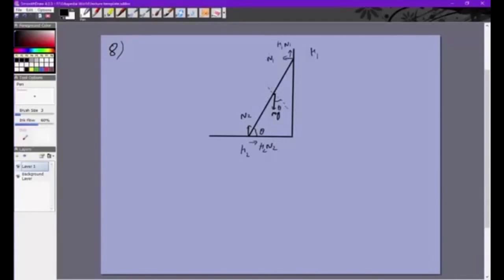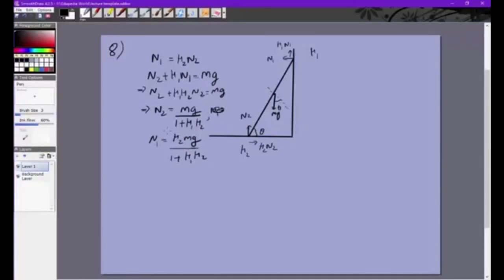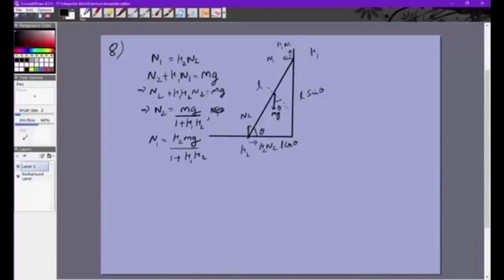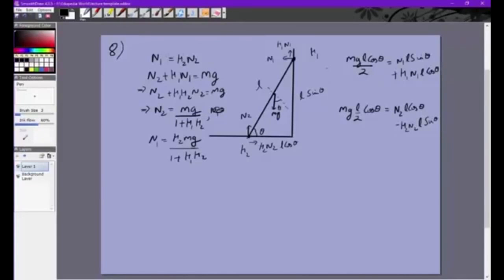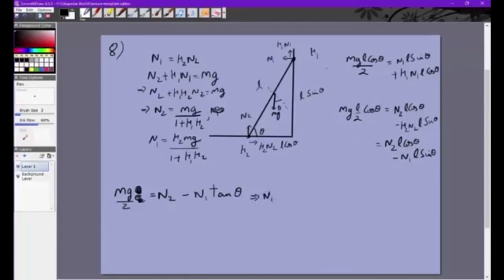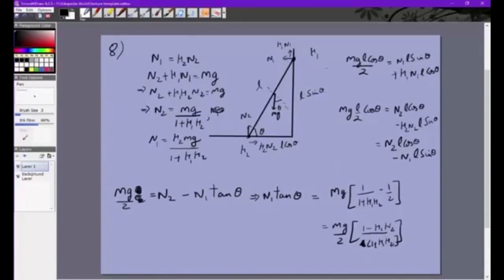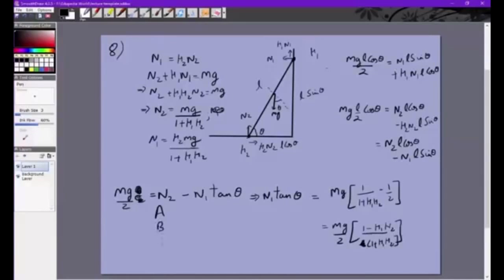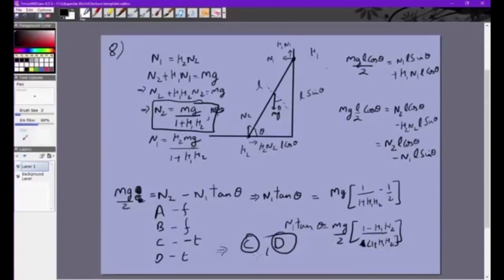IIT JEE Advanced 2014 PHYSICS SOLUTIONS | (PAPER 1, Code 1) | Question 8 | IIT JEE 2018 Preparation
The Answer is C & D.